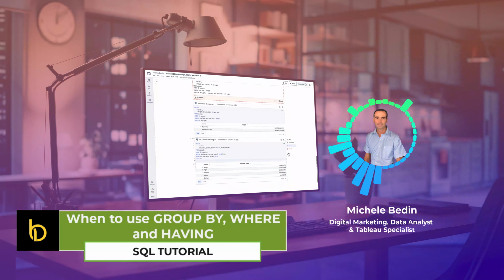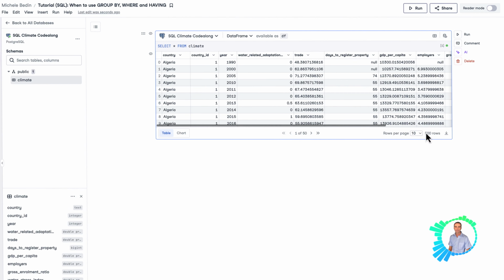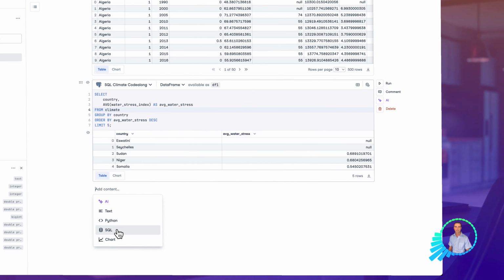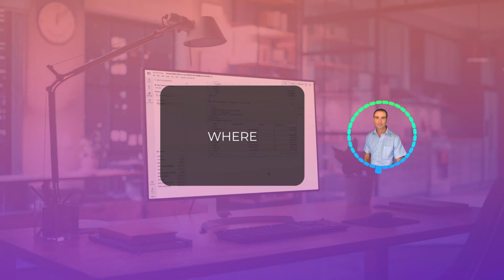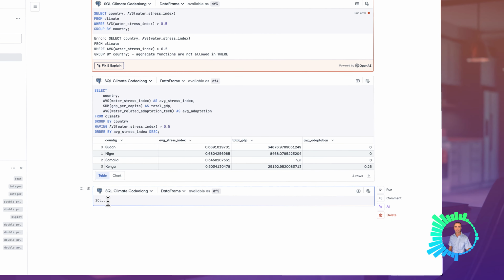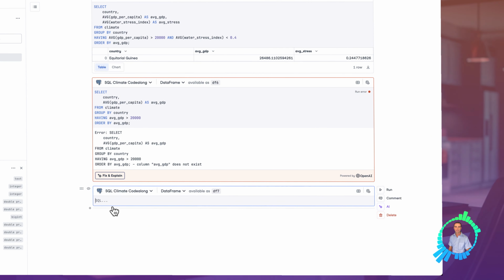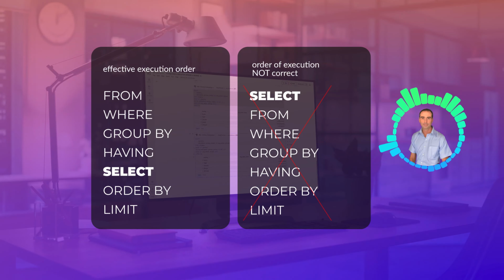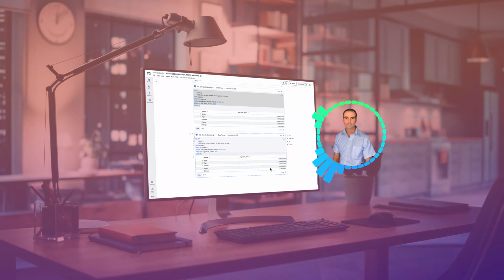Tutorial (SQL): When to use GROUP BY, WHERE, and HAVING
Dive into the world of SQL with this comprehensive guide designed to demystify GROUP BY, WHERE, and HAVING clauses. Whether you're gearing up for a data analysis job interview or just looking to sharpen your SQL skills, this tutorial is for you.

I break down each clause with clear explanations and practical examples, helping you understand not just the 'how' but also the 'why' behind their use. This video is ideal for aspiring data analysts and software developers who want to excel in their SQL capabilities.

🔎 What you'll learn:
- The correct use of GROUP BY to aggregate data
- How to filter datasets with WHERE before aggregation
- The use of HAVING to filter after aggregation

👉 Don't forget to turn on subtitles for additional clarity, especially if you're finding my accent challenging.

Table of Contents:
00:25 - Introduction
01:09 - Database used
01:56 - Using GROUP BY
04:05 - The limitations of WHERE
04:53 - HAVING
07:34 - Execution order in SQL
08:38 - Conclusion